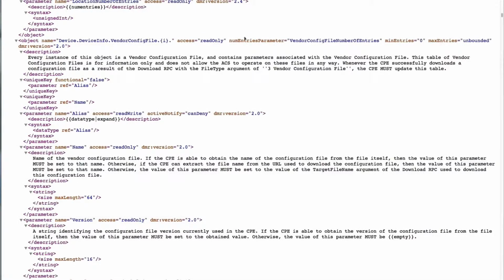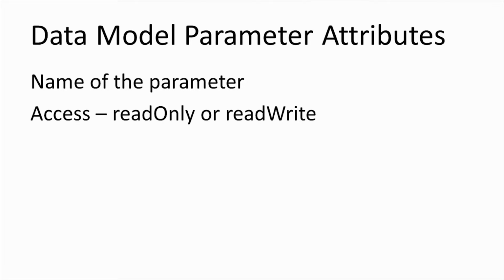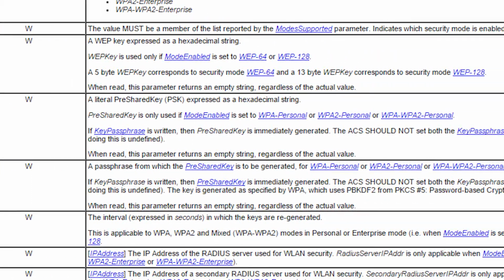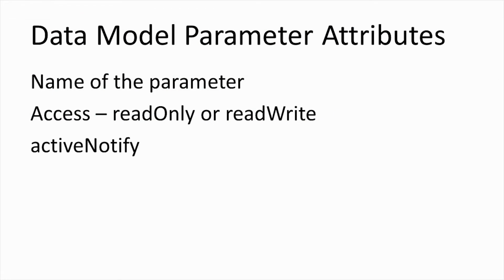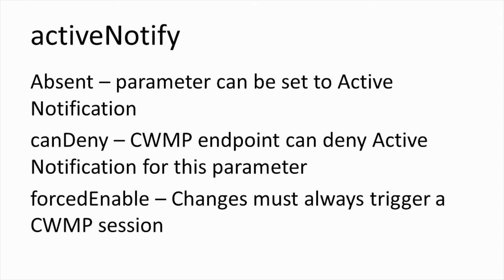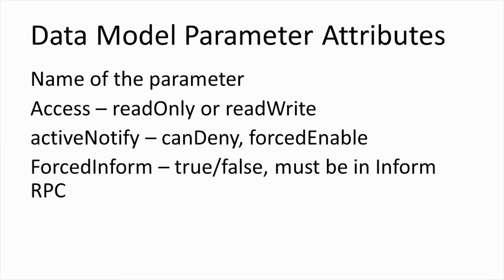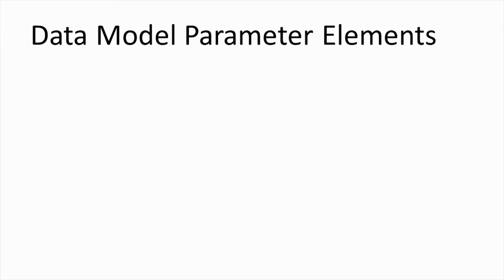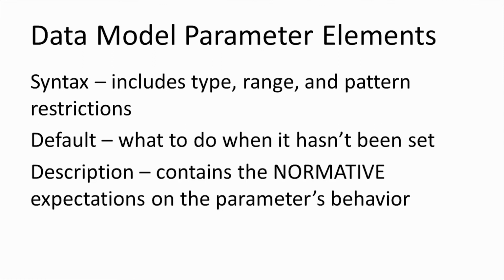QA Cafe TR-069 Training Series - Data Model Parameters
Most objects contain a set of elements containing sub-objects and parameters. Parameters are defined using the parameter element, and, like Objects, have a set of attributes and elements that describe how the parameter is to be used and its requirements.

Data Model attributes for Parameter Elements include:

Name: Unlike object names, the parameter name is just the literal name of the parameter, not the full path.

Access: Describes whether or not a parameter can be the subject of the SetParameterValues RPC. This can be set to readOnly or readWrite. For some parameters such as Wifi passwords, there are additional requirements in their description stating that any GetParameterValues RPC calls on that parameter must return empty values regardless of the value of the parameter, making it effectively “Write Only”.

activeNotify: Indicates the conditions around setting Active Notification on the parameter. If it is omitted, Active Notification is acceptable on this parameter. If it is set to “canDeny”, then the CWMP endpoint is allowed to reject requests to set this parameter for Active Notification. If it is set to “forceEnabled”, then Active Notification must always be enabled for this parameter, and changing it must always trigger a CWMP session.

ForcedInform: This is a boolean value that, when set to true, indicates that the parameter and its current value must be included in every Inform RPC.

Lastly, like with Objects, is the dm:version attribute, which indicates the version of the data model where this parameter was introduced or updated.

Parameters are described using several XML elements. These include:

Syntax, which describe the parameter’s data type and any, minimums, maximums, or pattern restrictions.

Default, which indicate the parameter’s default value if it has been unassigned.

And Description, which lists the normative explanation of how the parameter is to be used.